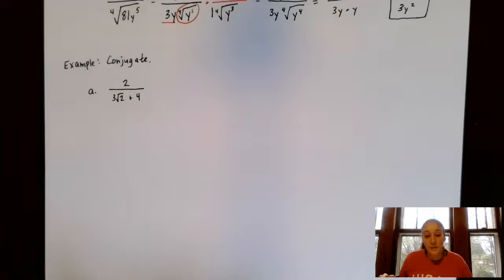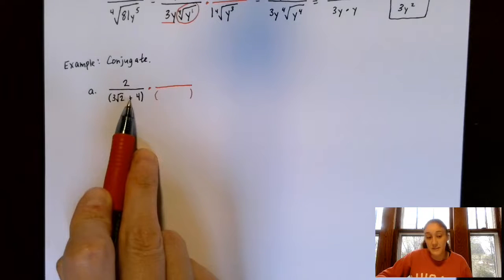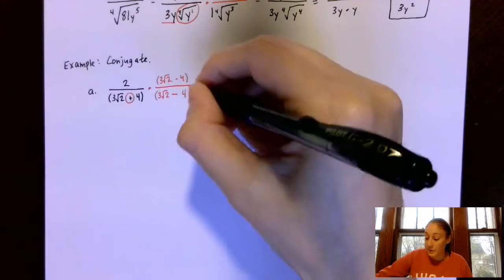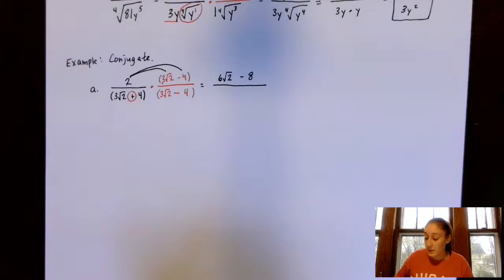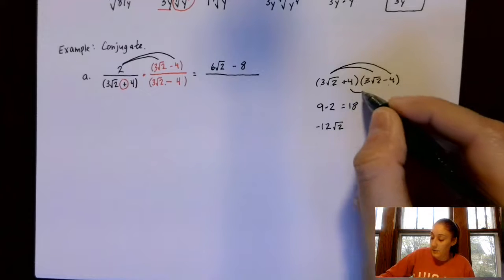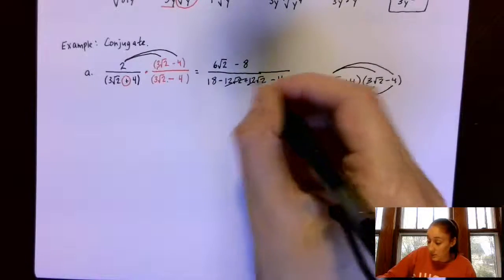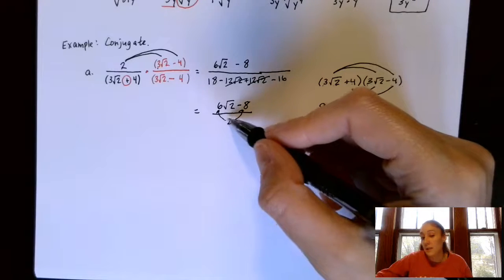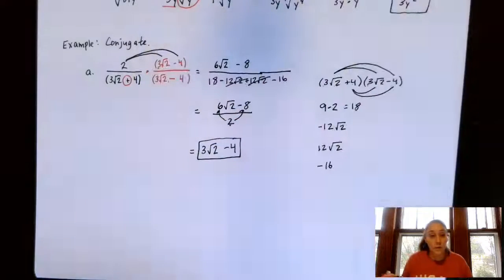Algebra 2 | Conjugating Denominators